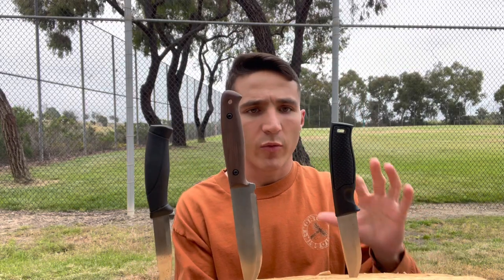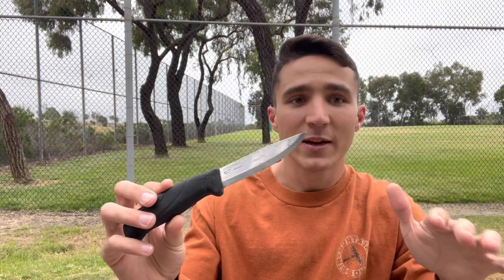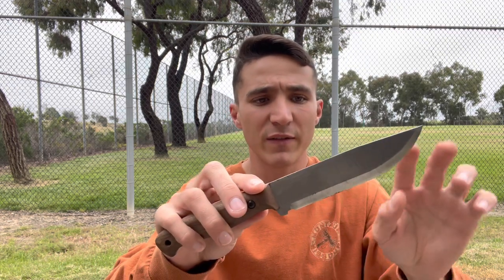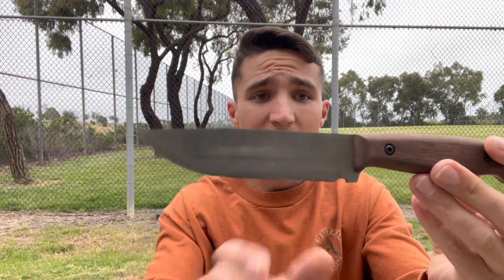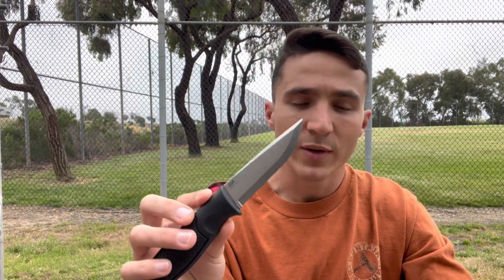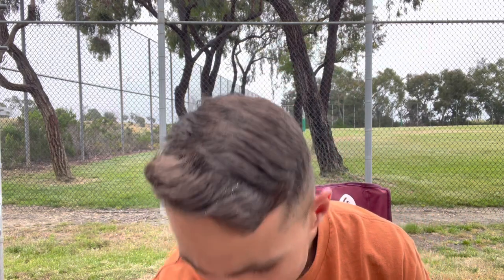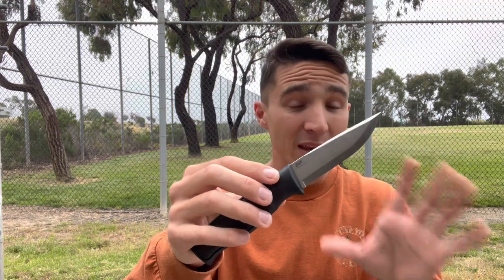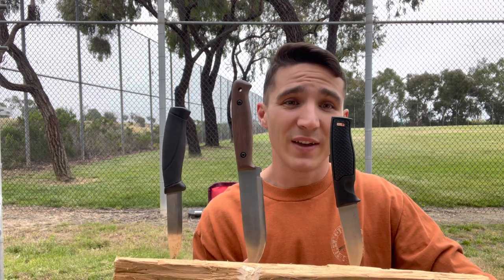Top 3 Budget SCANDI Bushcraft Fixed Blades.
Hey everyone in todays video I am going over, some of the best Budget friendly Bushcraft knives that I use.

All content is Filmed in a Safe, and Controlled Environment by trained Professionals.

All Content is Strictly for Documentary and Educational Purposes only.